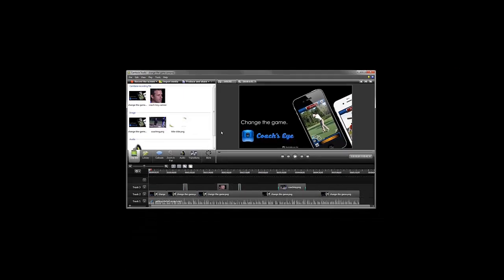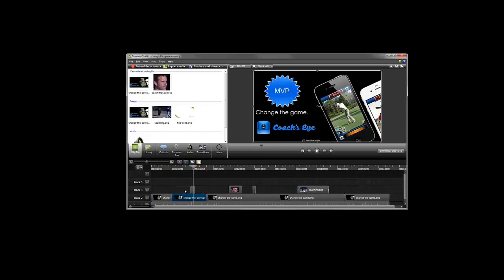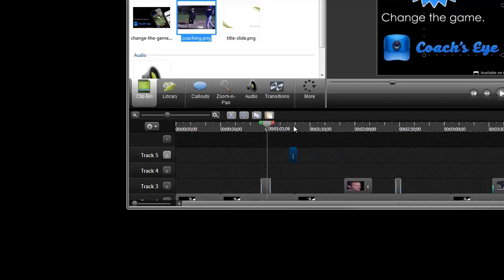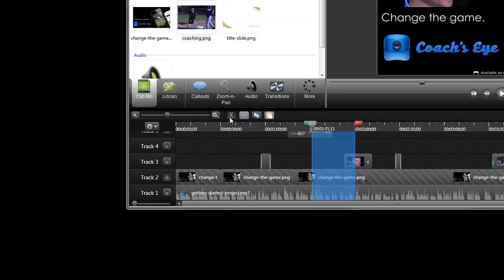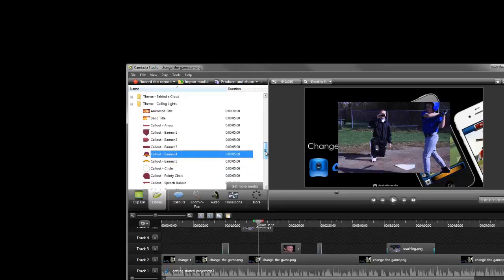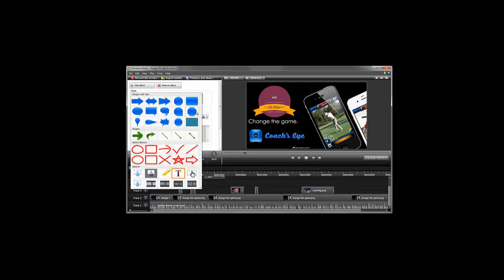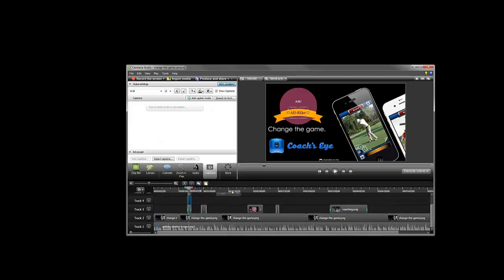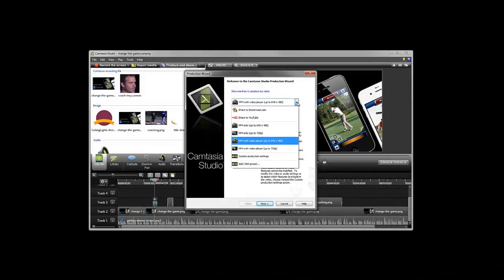Comment Faire un Montage avec Camtasia Studio 8